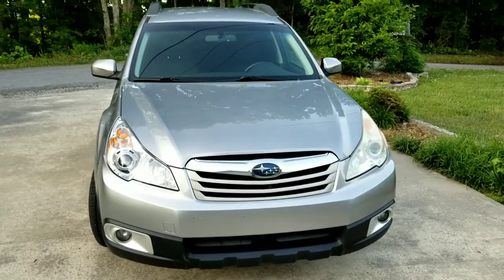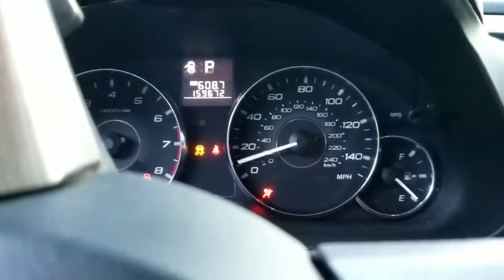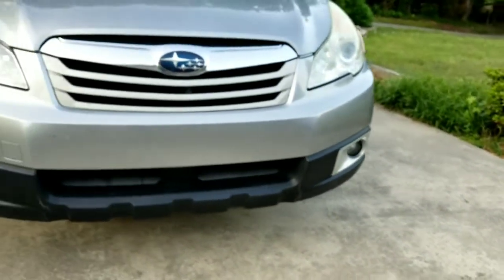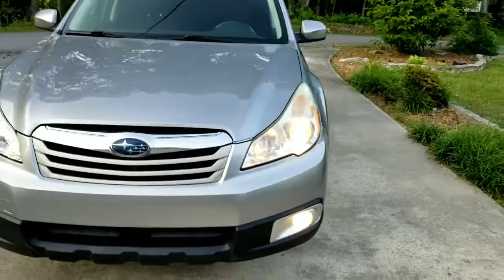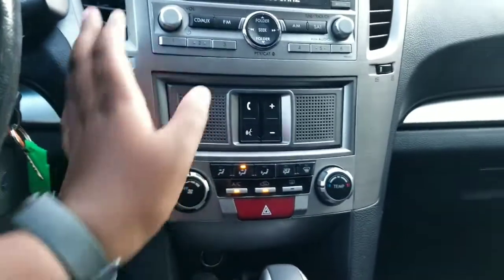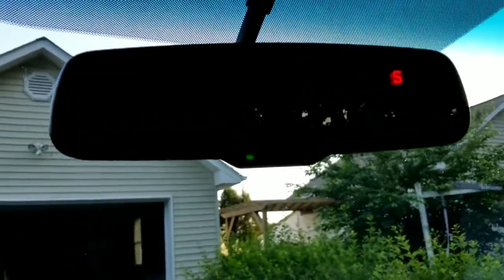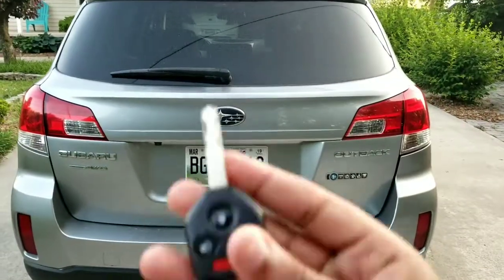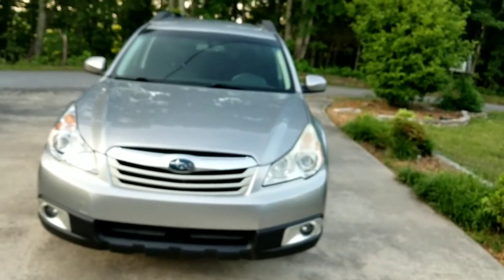2011 Subaru Outback 2.5i premium review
I hope you enjoy thank you.